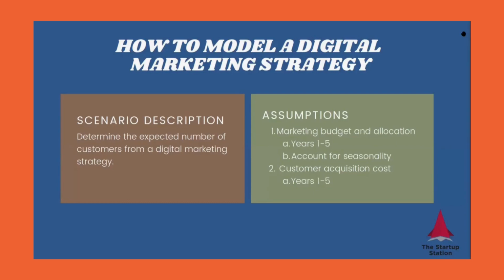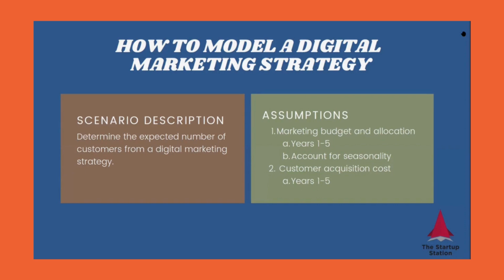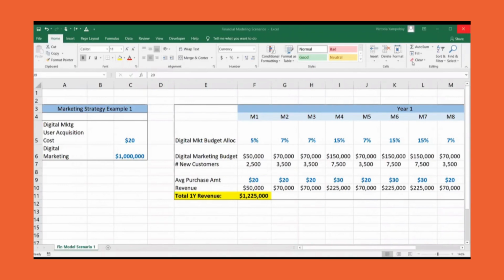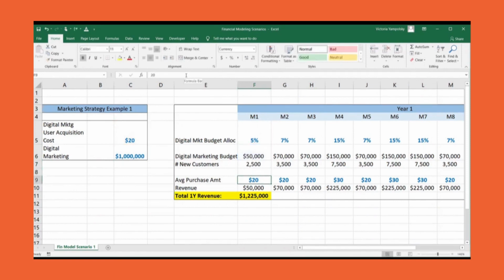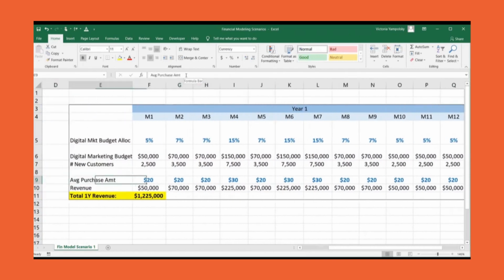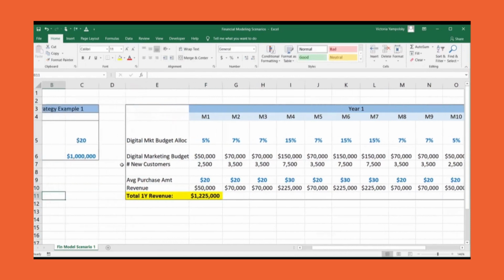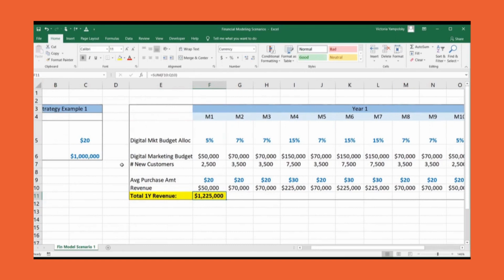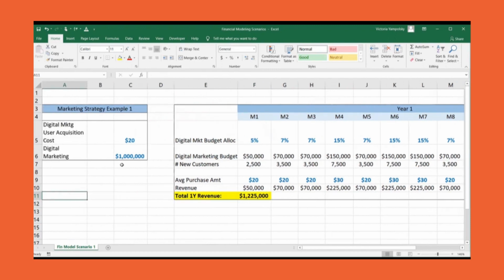Web Design: Best Digital Marketing Agency in Dubai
Monir Khan is the founder of the Best Web Design Agency in Dubai. With years of experience in the industry and a team of skilled professionals, Monir Khan and his agency are dedicated to delivering high-quality web design services to clients across Dubai.

The agency's approach to web design is centered around understanding their clients' needs and goals, and using the latest technologies and design trends to create websites that not only look great but also meet their clients' objectives. Whether it's an e-commerce website, a portfolio site, or a business website, the agency's team works closely with clients to create a website that perfectly reflects their brand and provides a seamless user experience.

In addition to web design, Monir Khan's agency also offers a range of other services including web development, search engine optimization (SEO), digital marketing, Software Development, Aps Development. With a focus on results-driven solutions, Monir Khan and his team are committed to helping their clients achieve their online goals and succeed in the digital world.

In conclusion, Monir Khan and his web design agency are a leader in their field, offering top-notch web design services to businesses and individuals in Dubai. Their commitment to quality, innovation, and client satisfaction has made them one of the most sought-after web design agencies in the city.